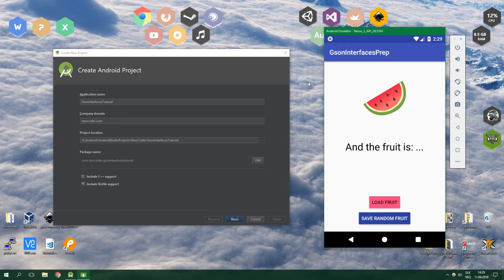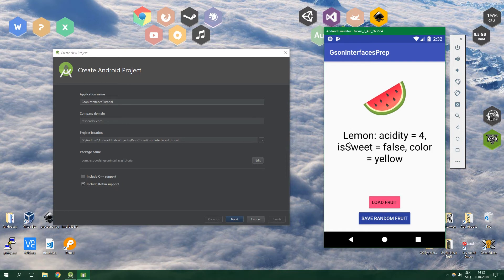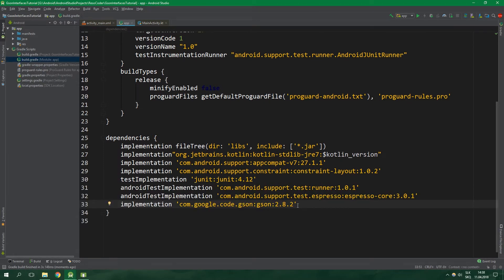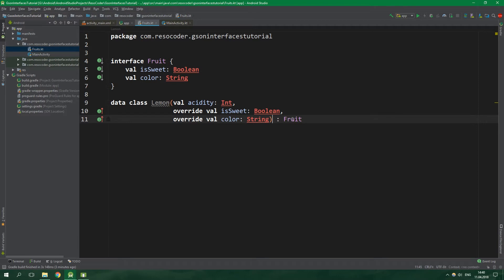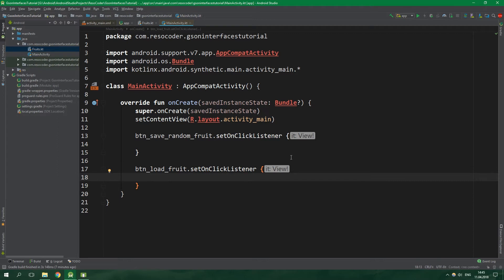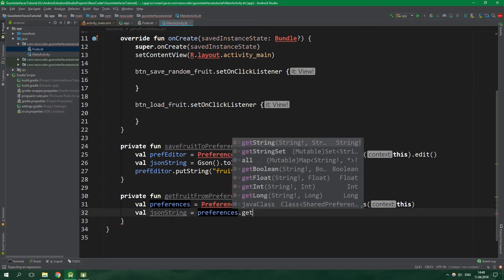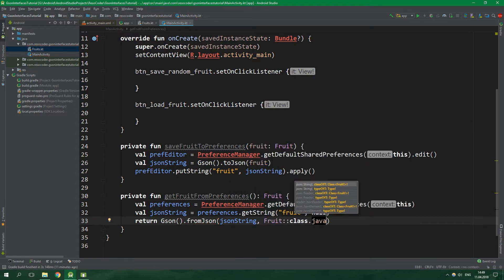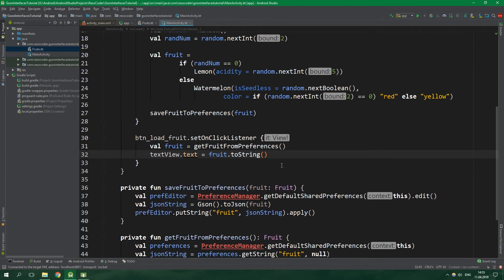Gson Android Kotlin Tutorial - Convert Interfaces to & from JSON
Gson is an open-source JSON library which aims to be simple and quick to use while providing a bunch of options to accommodate even some complex use cases.

In this tutorial you're going to learn how to serialize and parse interfaces to JSON strings. An interface cannot be instantiated so we need to somehow remember the the class which implements our interface and instantiate this class directly. GSON lets us do it in an elegant and simple way.